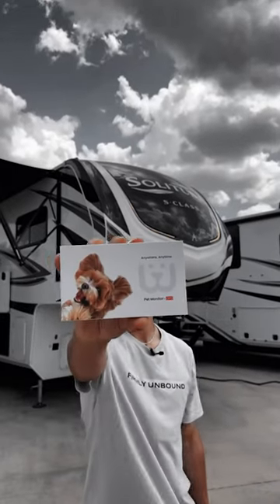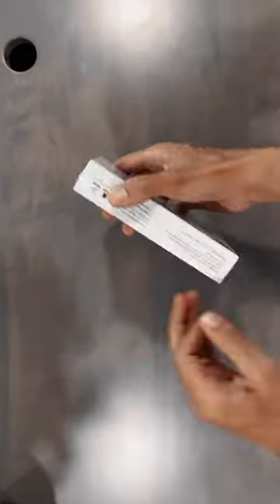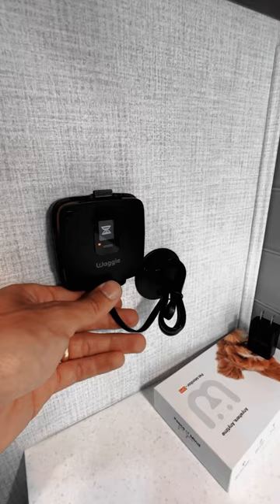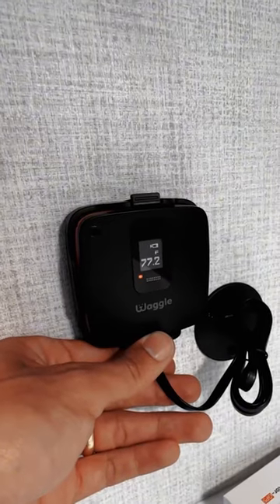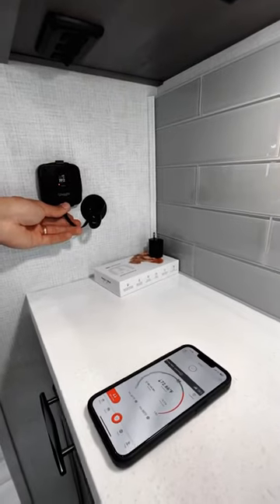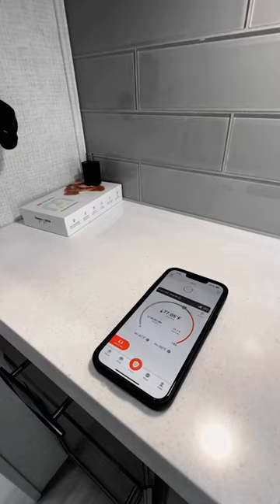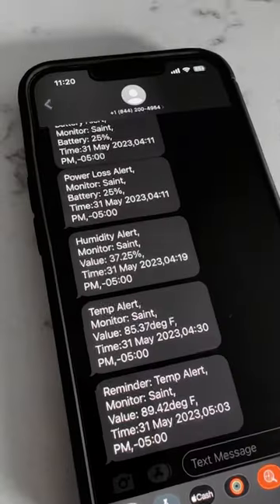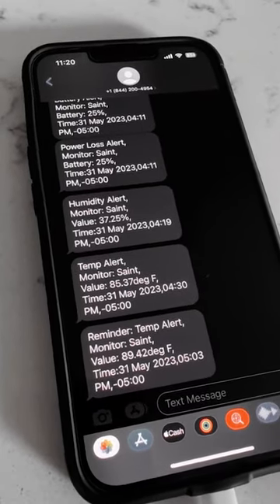Myles' RV Explains the Waggle Temperature Monitor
If you travel or live in an RV with pets, then you need this waggle pet monitoring system. @mylesrv explains how the Waggle works.